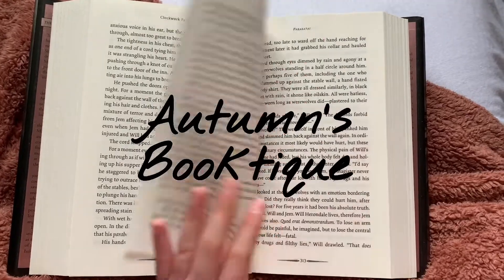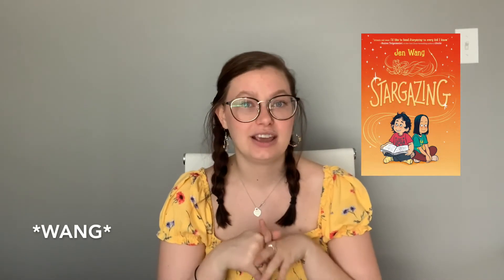Everything I've read so far this year | Jan-April reading wrap up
Hello everyone! This is a wrap-up for everything I have read so far this year. I will be adding links to my reviews for all of the books mentioned in the video, but for right now if you want to check it out my Goodreads is linked right below!